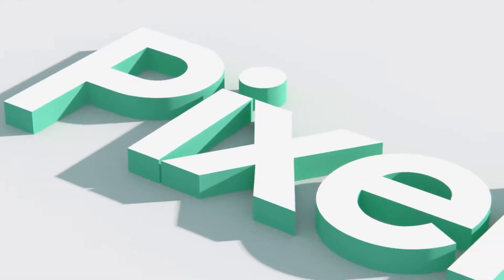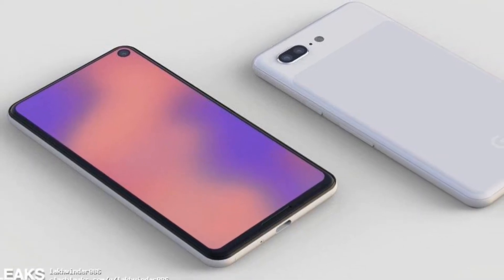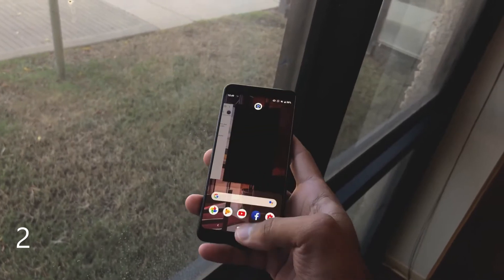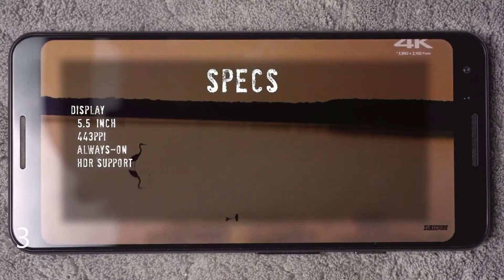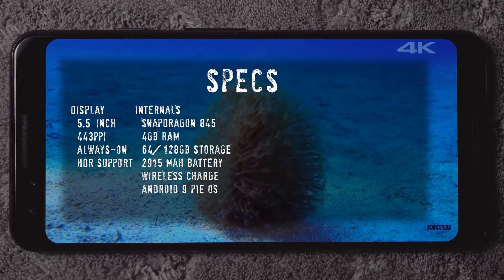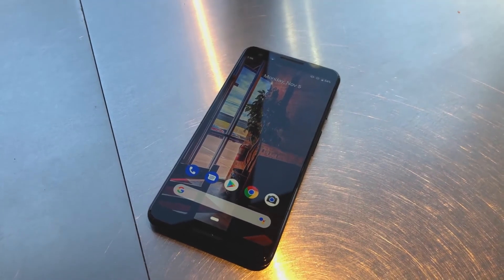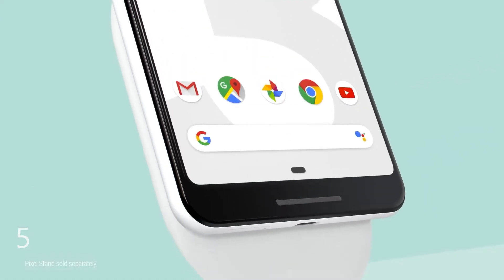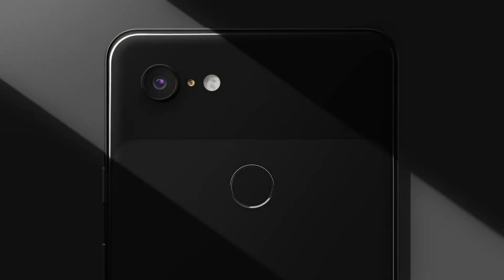Top 5 Google Pixel 4 Features We Need To See! Rumors & Specs & Features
LIKE&FAV
Top 5 Google Pixel 4 Features We Need To See!